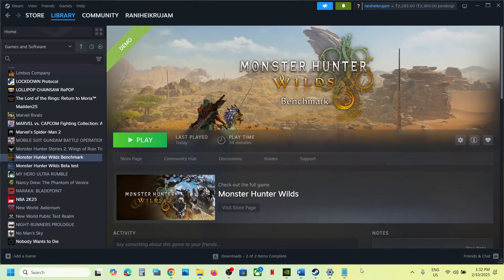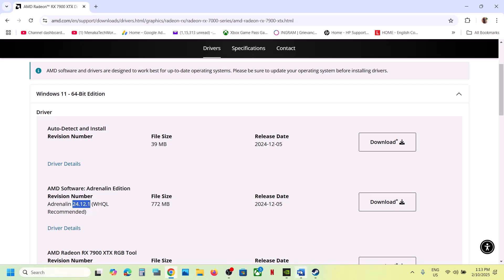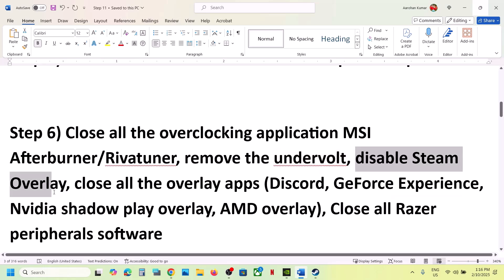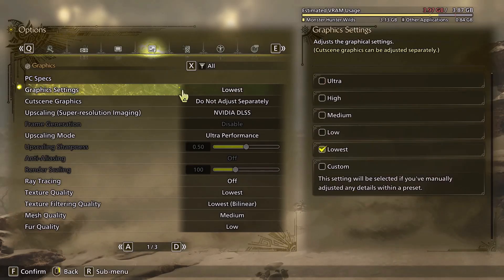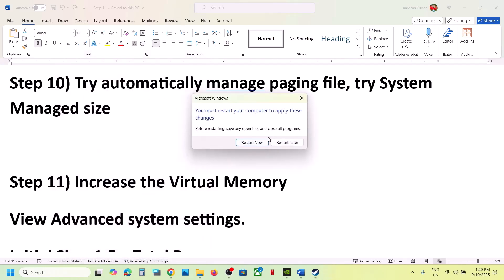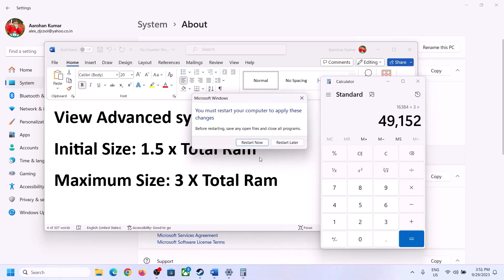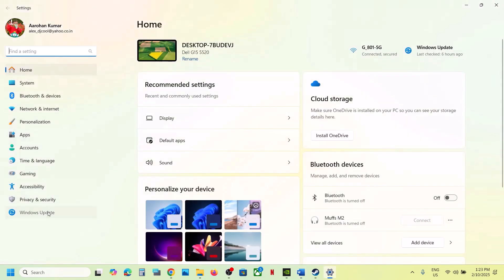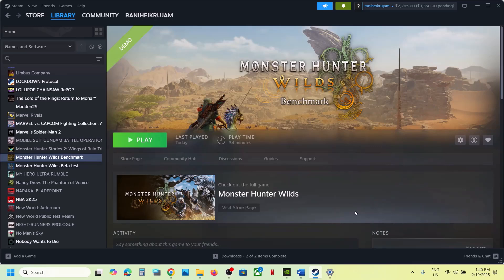Fix Monster Hunter Wilds Benchmark/Beta Not Loading/Stuck On Loading Screen On PC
How To Fix Monster Hunter Wilds Benchmark Infinite Loading Screen On PC,How To Fix Monster Hunter Wilds Benchmark Stuck On Loading Screen On PC
Step 1) Restart Steam
Step 8) Remove compatibility mode from Steam exe file
Step 18) Unplug External devices such as hotas, wheel, pedals, mouse, Razer Tartarus, disconnect all the additional USB adapter connected to PC, disconnect additional joystick/controllers connected, disconnect multiple monitors, turn off Razer Synapse (razor lighting effects) and MSI Dragon Center, corsair software, close third-party services such as nahimic services/lightingservice.exe etc.